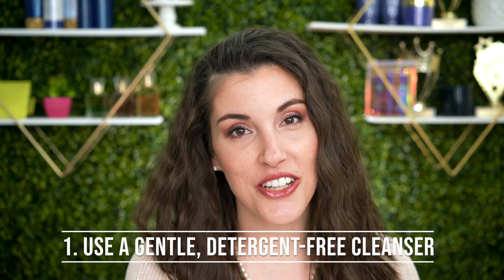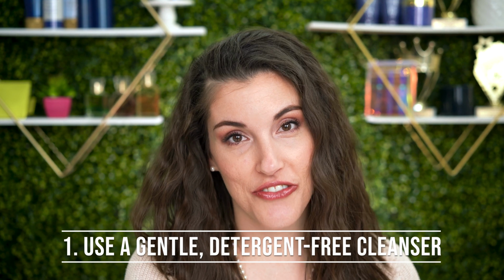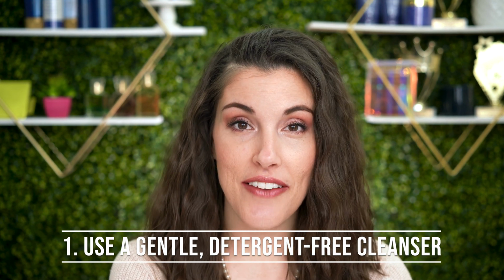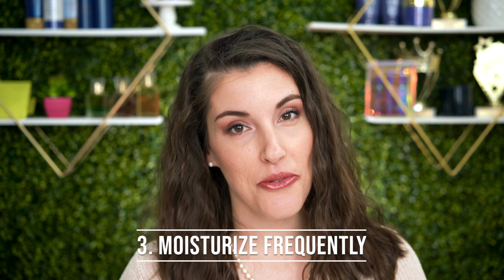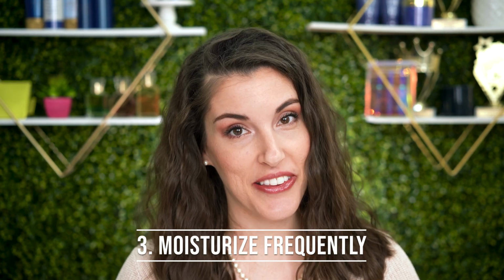Winter Skincare | Top 5 Tips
Here are five tips to help your skin survive this Winter!

0:00 Intro
0:08 Use a Gentle Cleanser
0:48 Modify Your Skincare Routine
2:45 Moisturize Frequently
3:47 Watch Your Temps
4:37 Humidify & Hydrate
5:22 Use Sunscreen